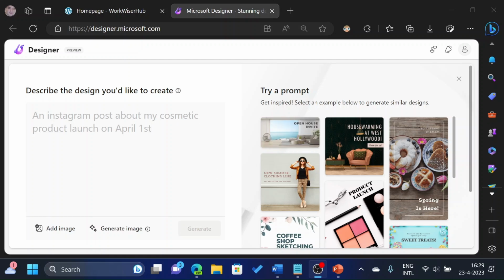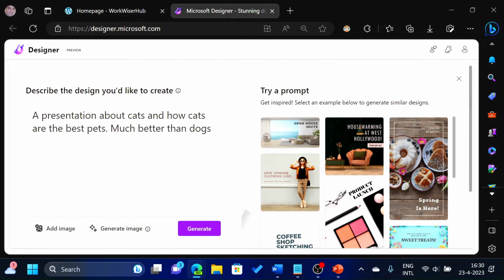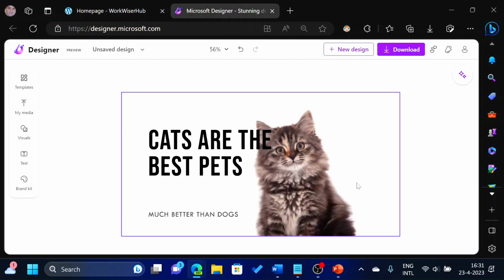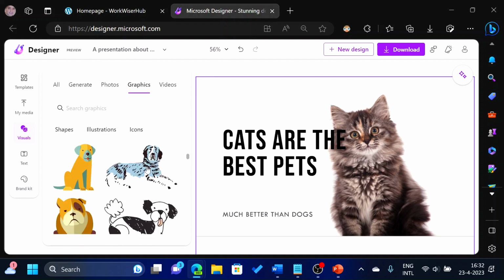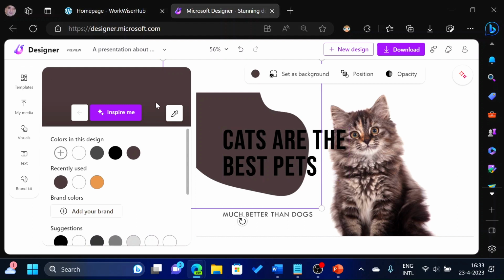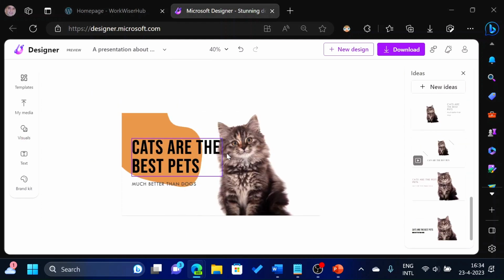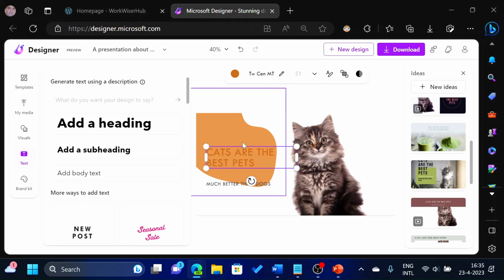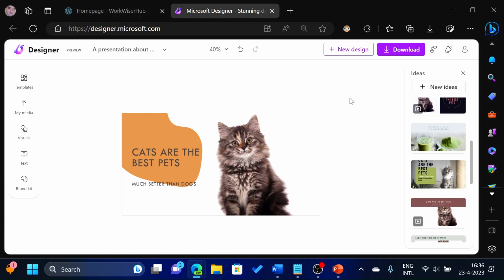Hands On with Microsoft Designer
In this video, I'm going to show you some of the features of Microsoft Designer, such as how to create a design for a PowerPoint presentation. If you're interested in trying out Microsoft Designer for yourself, you can join the waitlist on designer.microsoft.com and get early access to this amazing tool. Let's get started!